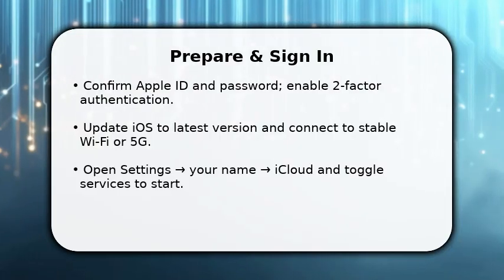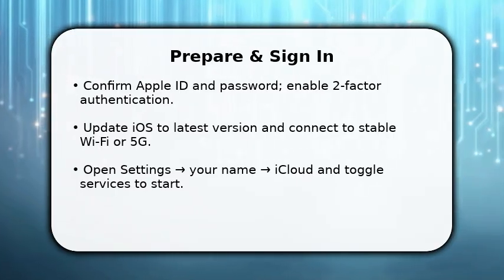How to Manage Iphone Icloud - Full Guide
How to Manage Iphone Icloud - Full Guide | 🔒 Surfshark VPN Deal — Stay private and secure. $1.99/mo + 3 Months Free ▸

Discover the ins and outs of managing your iPhone' extranet with ICloud in this comprehensive guide. From setting up to organizing files, learn tips for syncing seamlessly across all devices.

iPhone, ICloud management, sync settings, file organization on iPhones, cross-device accessibility